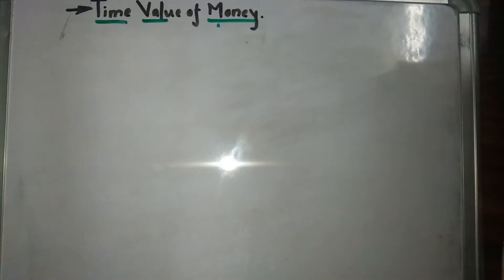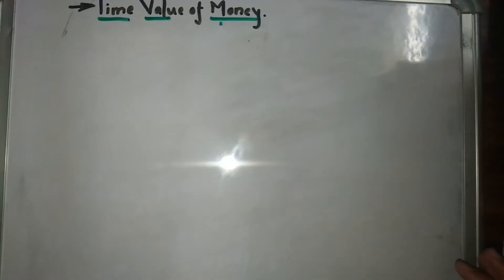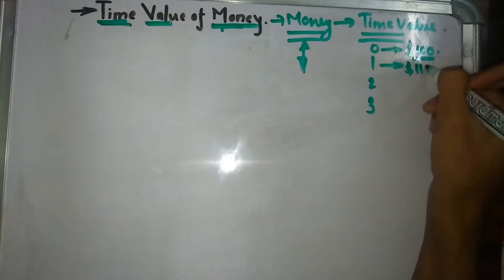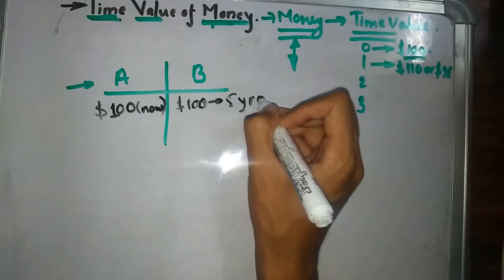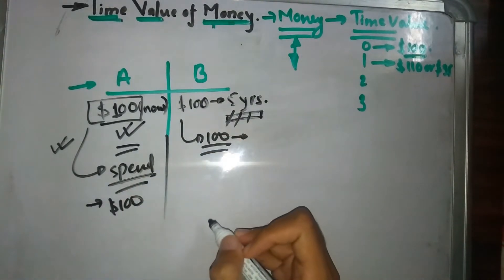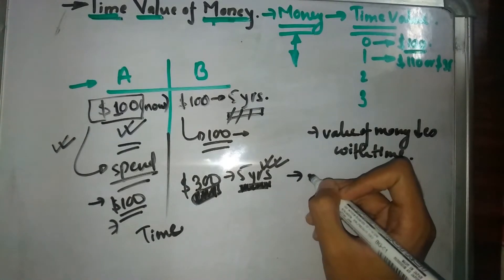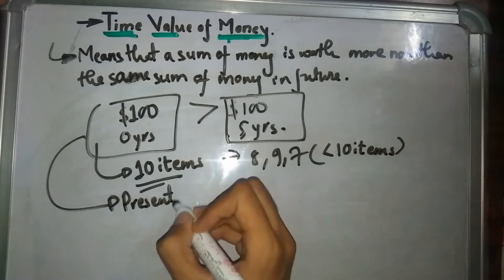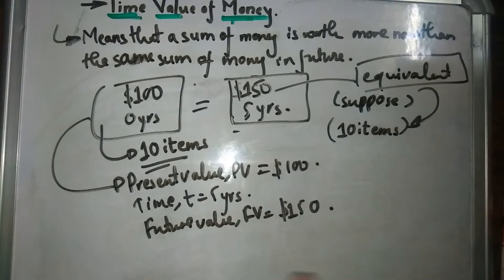3.0 Time Value Of Money | Introduction to Time Value Of Money | Engineering Economics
Hello everyone in this lecture video I've given basic introduction to time value of money .Further topics such as Present Value,PV , Fututre Value, FV , number of compounding periods per year, n, Interest rate, i , time period,t and their interrelation are explained in this video.
Playlist for engineering economics:
Topics covered :
-What is time value of money?
-What is present value and future value ?
-Relation between present value and future value
-Numerical on time value of money
-Example of time value of money